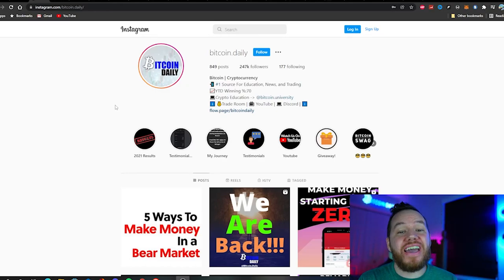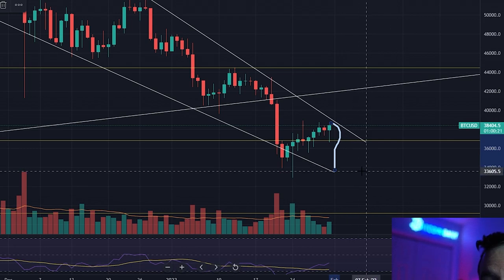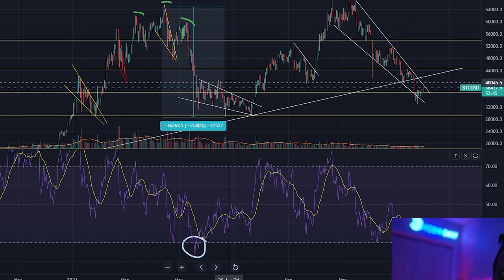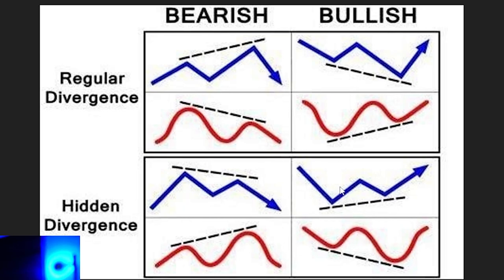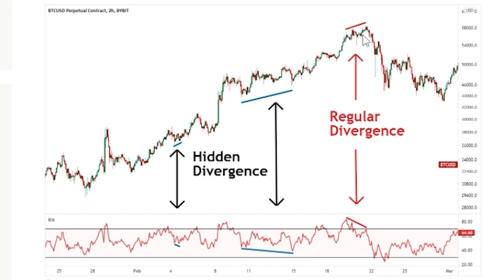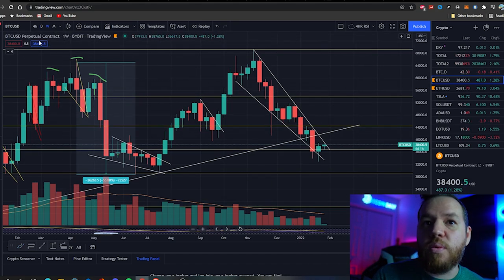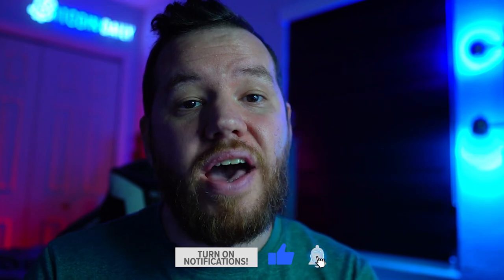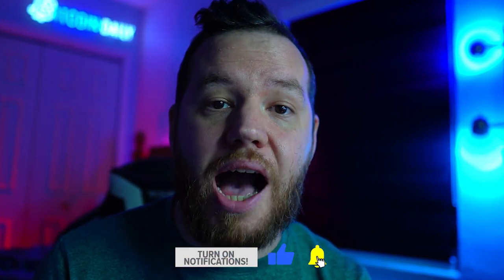Bitcoin Hidden BULLISH Divergence? (Bitcoin Analysis)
In this video, we show you guys a hidden bullish divergence on the weekly Bitcoin charts!

⏰Time stamps⏰

Welcome: 00:00